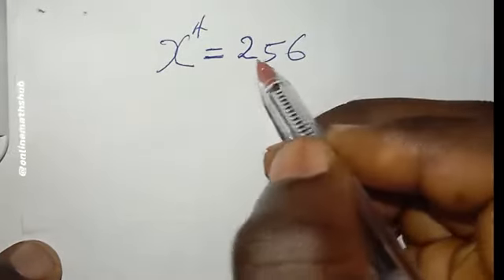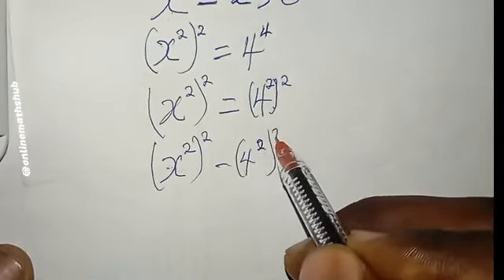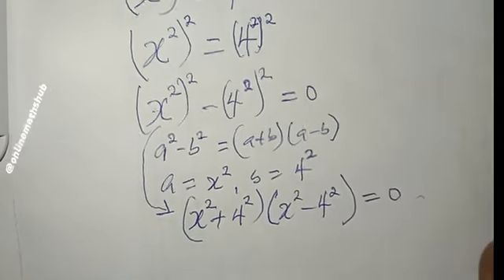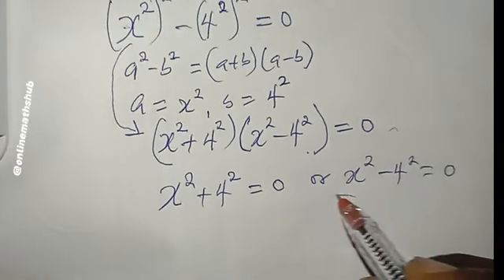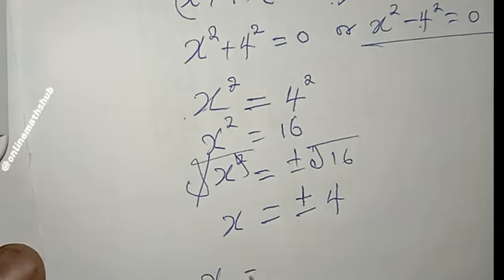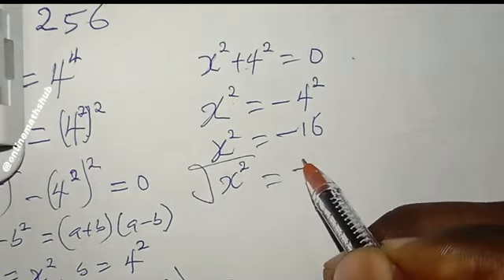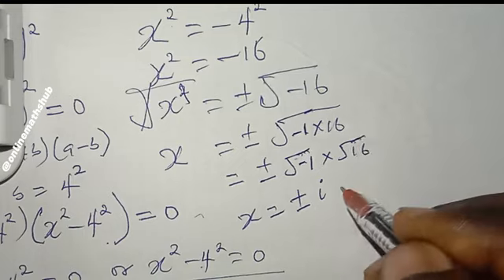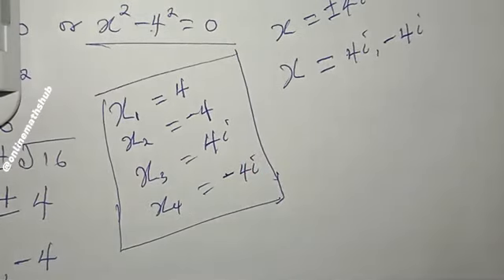How many Roots can you get | How to Solve🧠 Find x